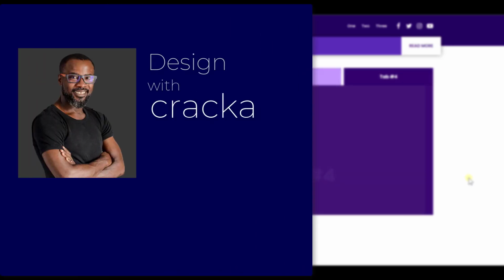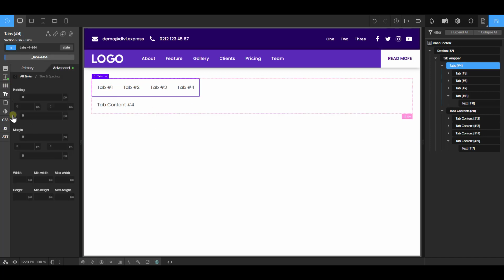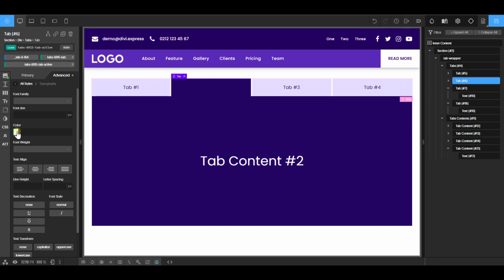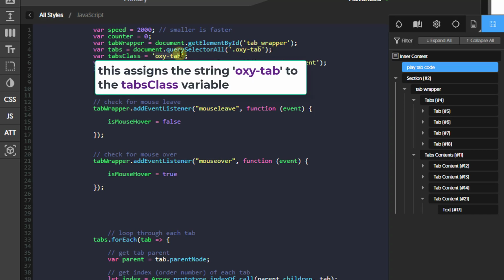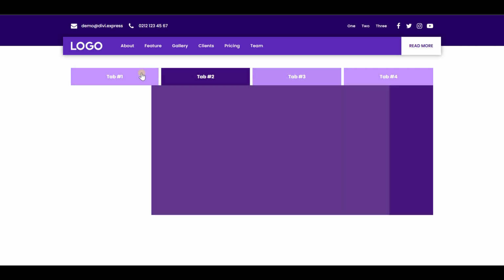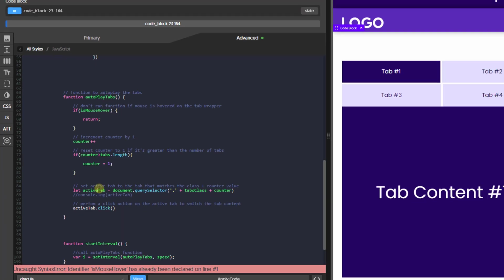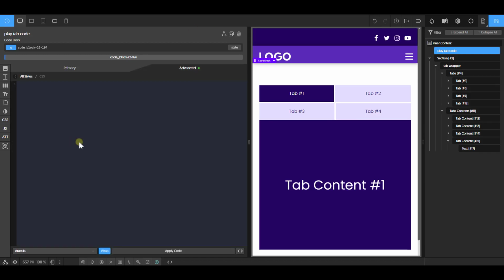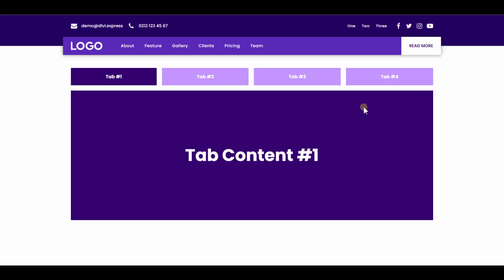How to Autoplay Tabs in Oxygen Builder - fully responsive!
Learn how to set up autoplay in tabs element, with slick transition effect, fully responsive. One minute setup included.

CHAPTERS
Intro - 00:00
TL;DR -  00:23
Tab Design - 01:07
Autoplay Tabs  (JavaScript) - 05:23
Transition Effect (CSS) - 12:55
Next (Change tabs to accordion on mobile)  14:50